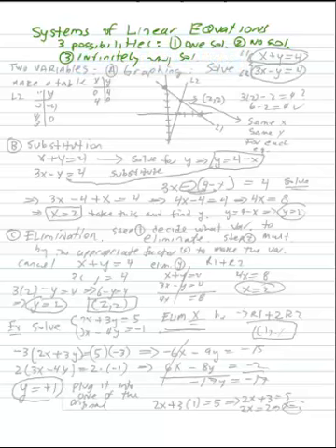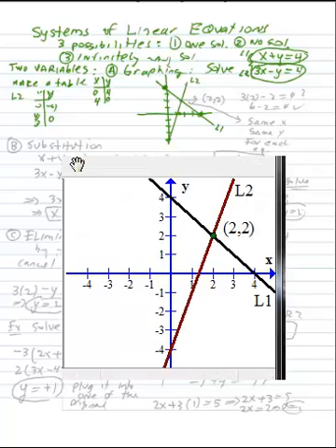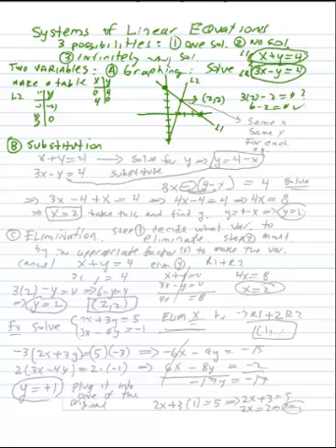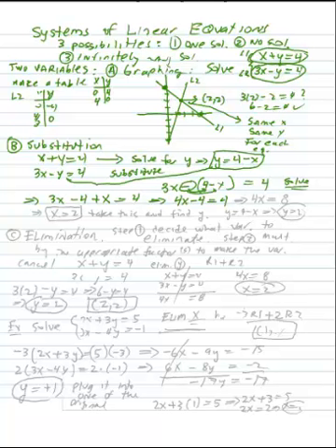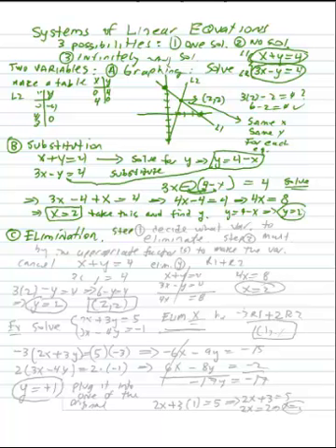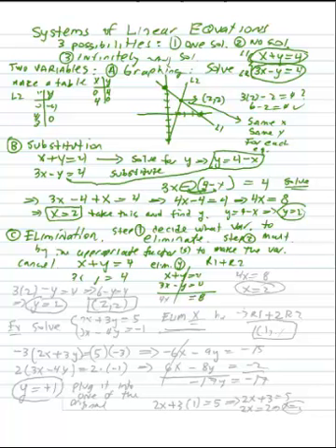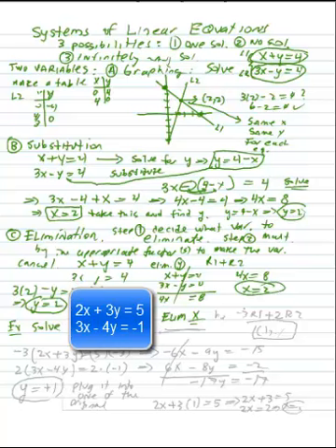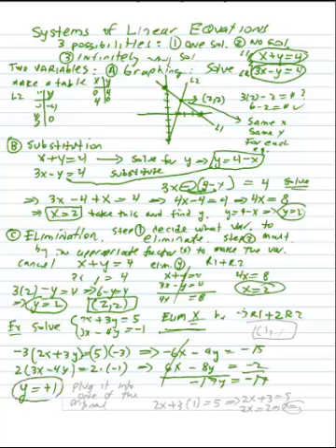twobytwo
Systems of equations, 2 equations and 2 unknowns